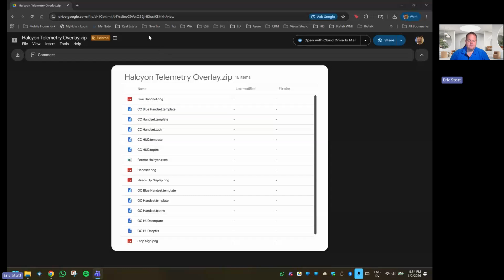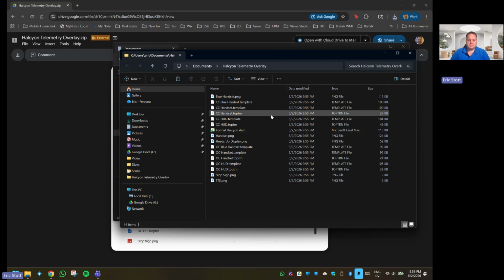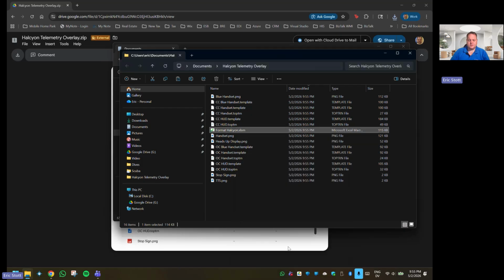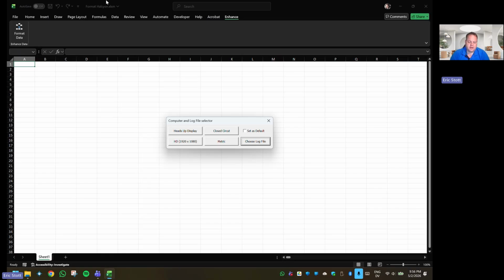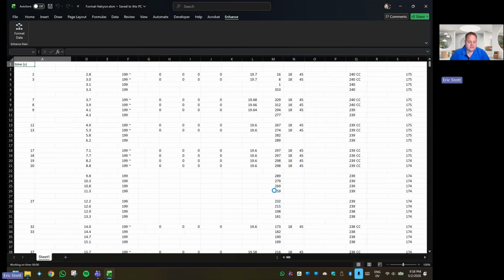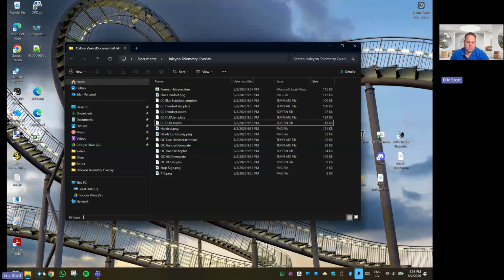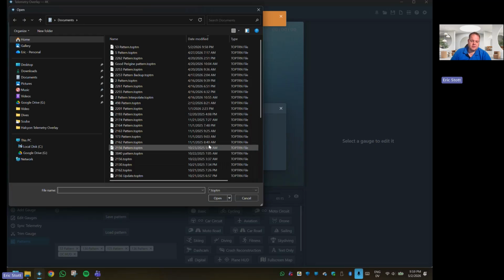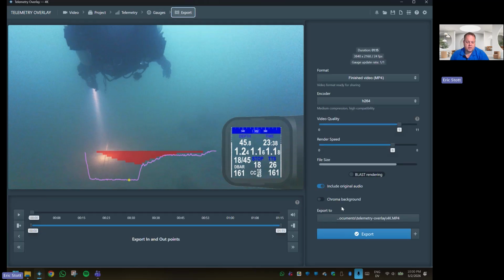Halcyon Telemetry Overlay Instructions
In this video you will learn how to put your Halcyon computer over your dive video.
Three things you will need:
1. A Halcyon Computer
3. The Halcyon overlay enhancements

I forgot to mention the requirement to Enable  All Macros within Excel:
If there are any questions, or issues, please let me know by commenting or reaching out to me thru the More Info page.